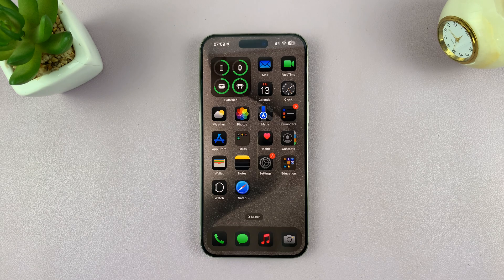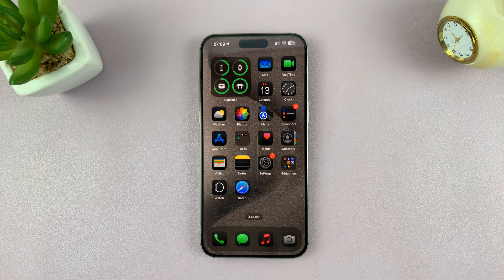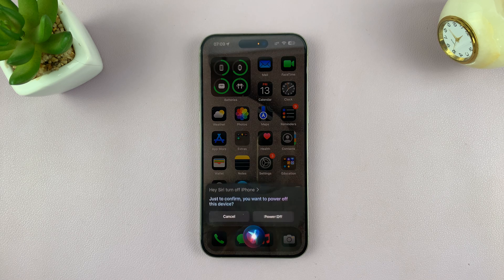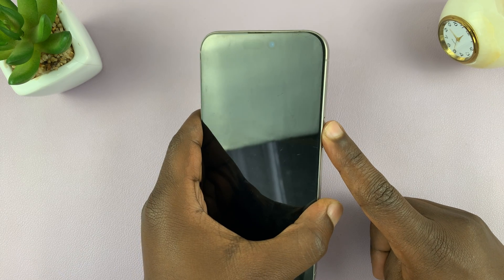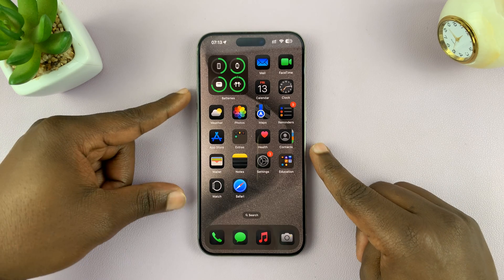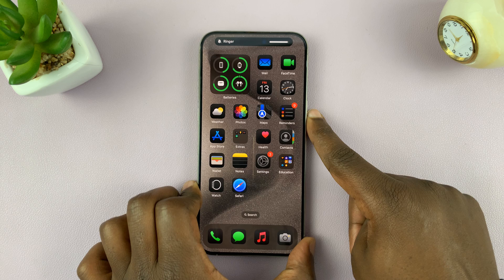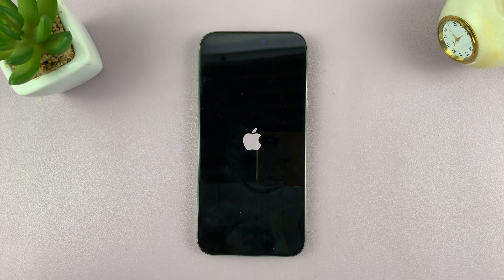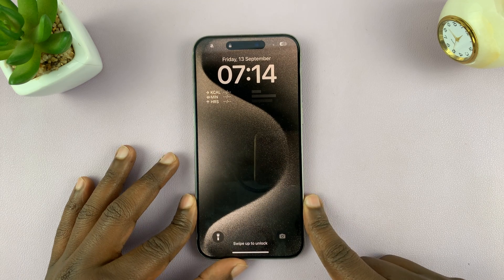How To Turn OFF Any iPhone Without Touch Screen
Learn how to turn off any iPhone without the touch screen. This is a simple method to switch off your iPhone if the touch screen isn't working or is unresponsive.

Your screen may be cracked, frozen, or malfunctioning, but you can still power down your iPhone using these steps. This guide works for most iPhone models, including the iPhone 11, 12, 13, 14, 15 and newer versions.

Turn OFF Any iPhone Without Touch Screen:
How To Turn OFF iPhone Without Touch Screen
How To Switch OFF Any iPhone Without Touch Screen:
How To Power OFF Any iPhone Without Touch Screen:
How To Shut Down Any iPhone Without Touch Screen:
How To Power Down Any iPhone Without Touch Screen:

Method 1: Using Siri

If your touchscreen is completely unusable, Siri can help shut down your iPhone.

Step 1: Activate Siri by saying the “Hey Siri” buzz word. You can also press and hold the Side or Home button, depending on your iPhone model, if you have set it to activate Siri.

Step 2: Once Siri is active, say: “Turn off my iPhone”. Siri will prompt a confirmation message as to whether you want to power off your iPhone.
Because your touchscreen is unresponsive, you cannot select the "Power Off" option to confirm.

Step 3: Respond to the prompt by saying, "Yes" to approve the shutdown.

Note: This feature might not be available on older iPhones or older versions of iOS.

Method 2: Using the Physical Buttons

One of the easiest ways to turn off your iPhone without a functioning touchscreen is by using the physical buttons.

Step 1: First, locate the side (power) button and the volume buttons. The buttons may all be on the same side or on opposite sides, depending on your iPhone model.

This will force a restart of your iPhone. Simply wait for the Apple logo to appear, then release the button. You should now be good to go.

The iPhone will restart normally, hopefully with the touch screen working. You can now switch off your iPhone the normal way.

Timestamps
0:00 Intro
0:14 How To Turn OFF iPhone with Siri
0:59 How To Force a Shutdown On iPhone
2:01 Outro

Cell Phone Tripod Adapter